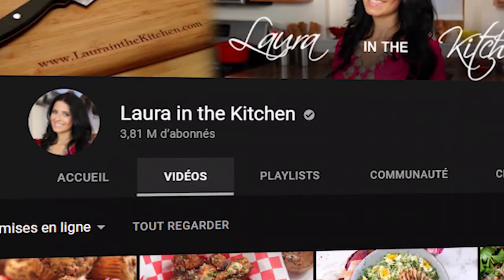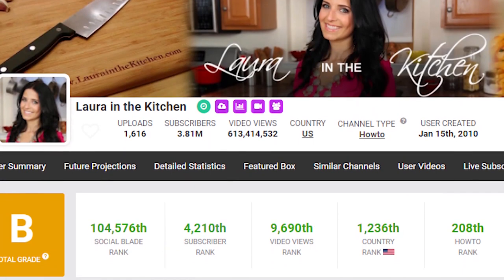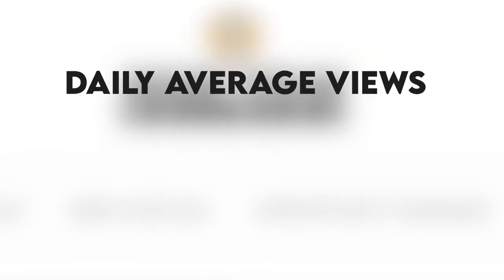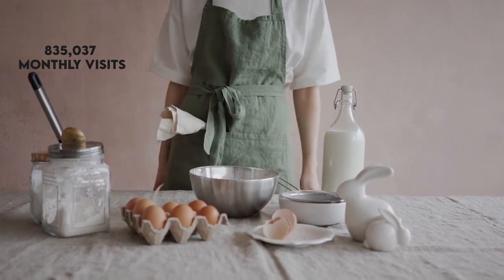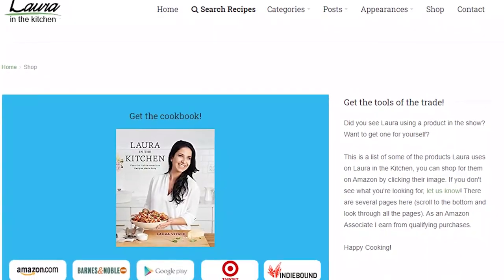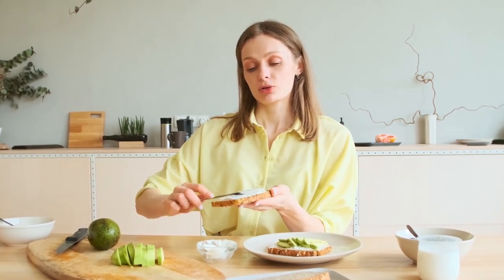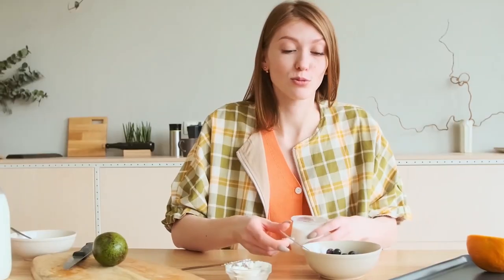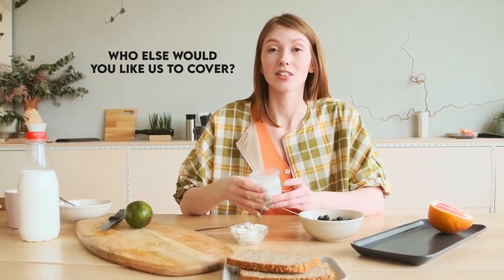Laura In The Kitchen's YouTube Salary Demystified (Take a closer look)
Laura is a quirky Italian-American food vlogger on YouTube. She posts a wide range of recipes from butter cakes to creamy shells with prosciutto. All this has recently led to a cookbook with more than 100 recipes. Now let’s take a look at how much she earns from all these ventures.

Let’s have a look at how much they make.

AdSense -  We estimate that Laura currently makes $6.3k every month

Branding  - Laura has managed to secure a brand endorsement deal worth approximately $300k per year

Merchandise earnings - Assuming Laura makes a profit margin of 20% from the merchandise sales, their income would be an estimated $1.6k a day, $48k a month, or $577k per year.

Expenses
Laura uses approximately 5% of her annual income to clear her kitchen expenses and pay her employees which is $28k leaving $549k liable for taxes.

Taxes
 Laura incurs a yearly tax rate of 22% which is $127k. This means that he/she takes home $422k annually